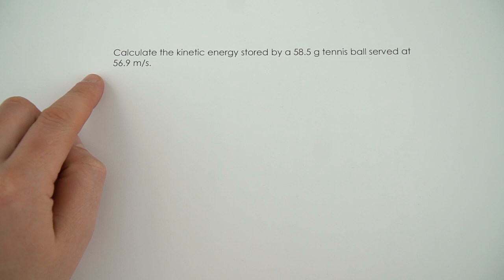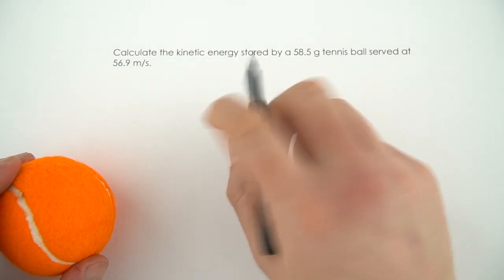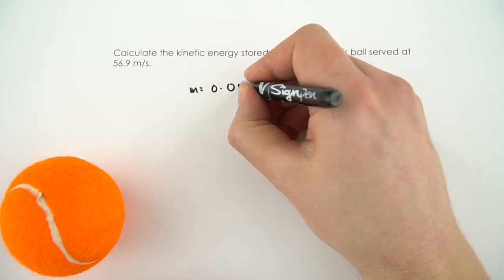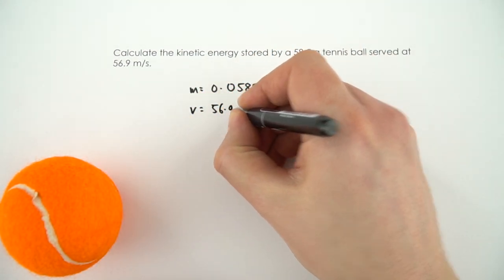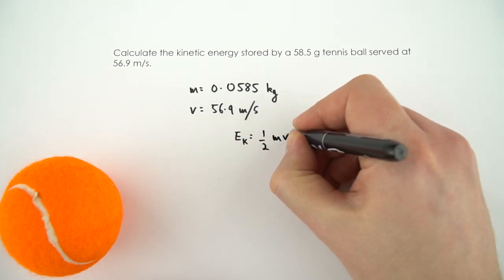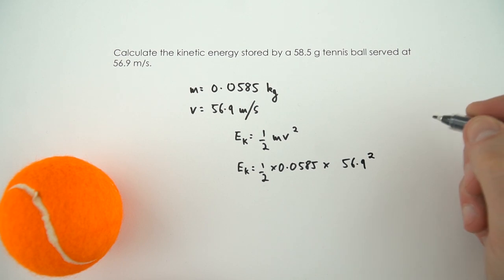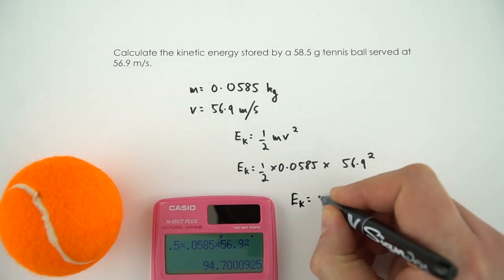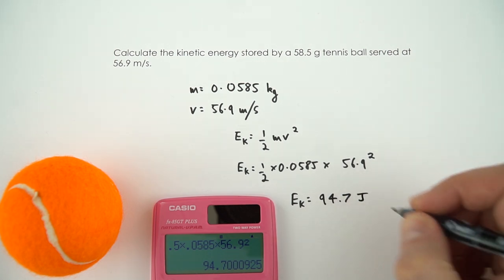Kinetic Energy of a Tennis Ball - WORKED EXAMPLE - GCSE Physics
This video describes a worked example involving the calculation of kinetic energy. We have to know both the mass of the moving object as well as its velocity in order to be able to calculate its kinetic energy

The question is as follows:
Calculate the kinetic energy stored by a 58.5g tennis ball served at 56.9 m/s.

Lewis

Relevant for GCSE Physics 9-1 in the following exam boards:
Edexcel
CCEA
OCR A
OCR B
WJEC
CIE Higher (Cambridge International Examinations) IGCSE